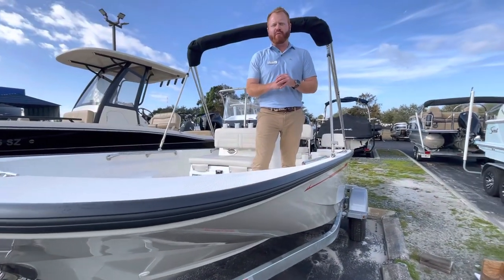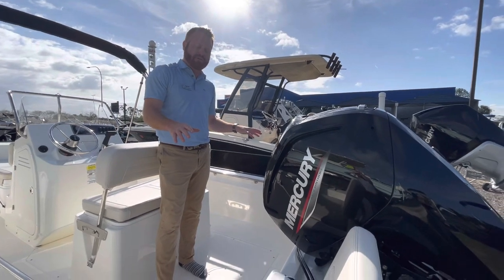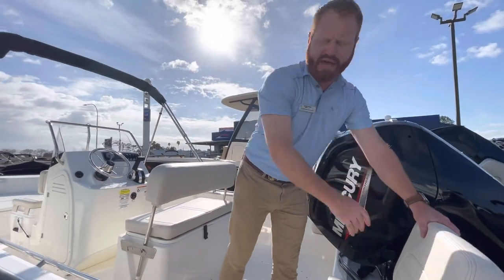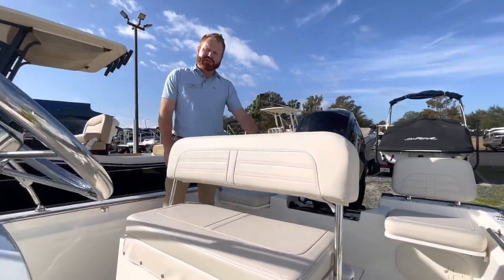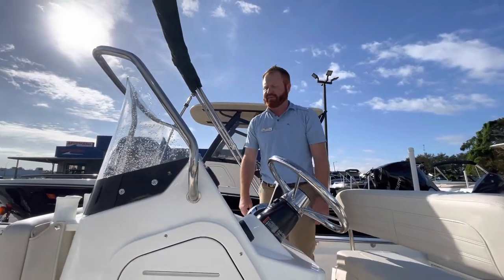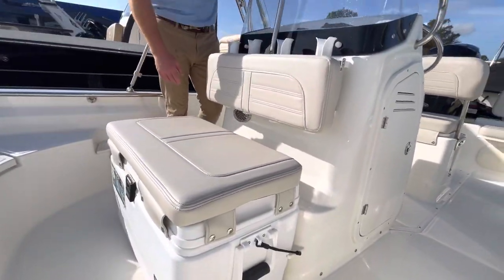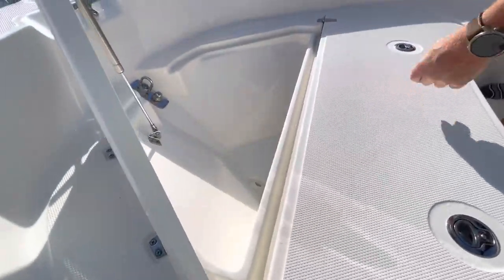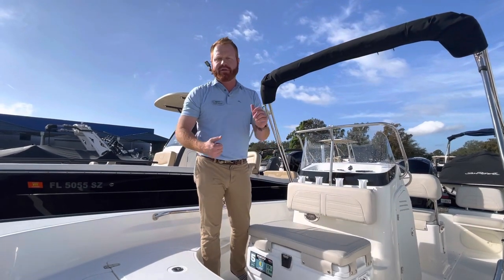2023 Boston Whaler 17 Montauk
Fresh off the Boston Whaler production line is a 2023 17 Montauk.
She may be small but she’s a fishing machine. Rod holders, fish boxes and plenty of storage.
The Boston Whaler is a foam filled hull, every compartment acts as a yeti cooler keeping your fish fresh and your beer cold.